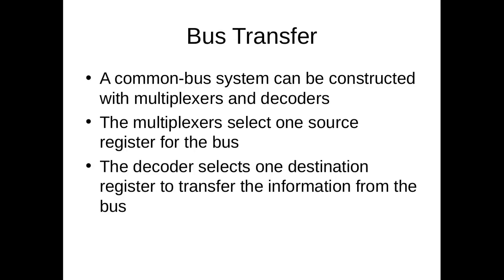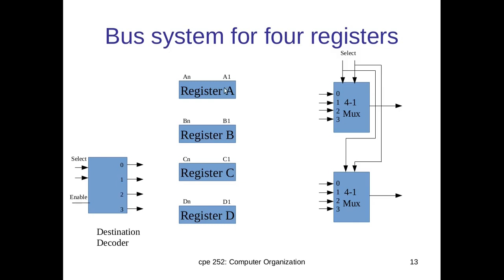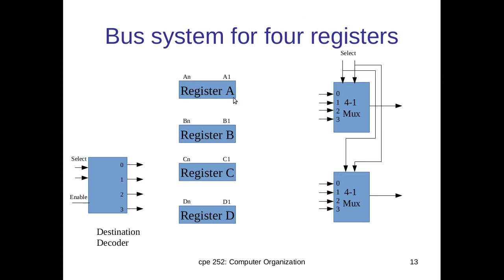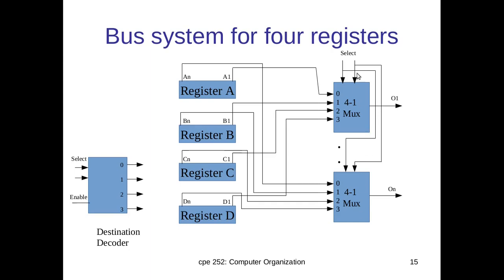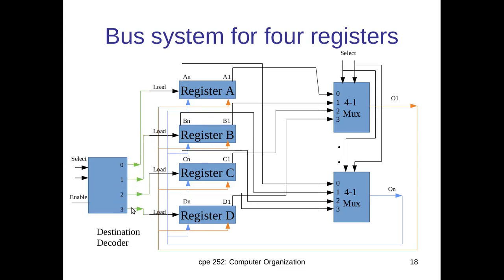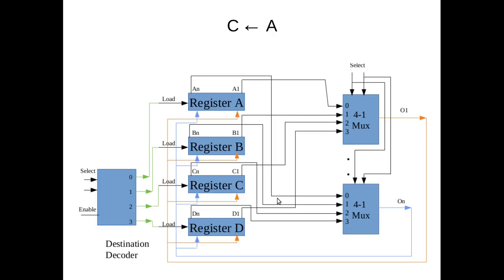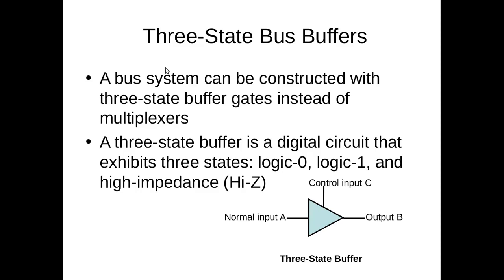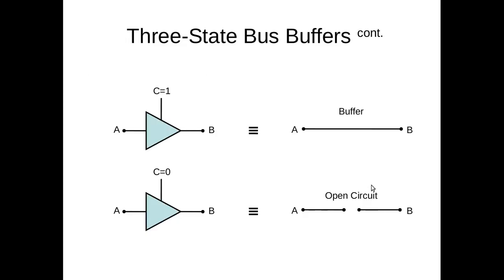Bus transfer (inter register transfer )